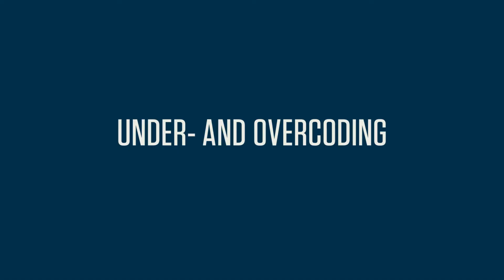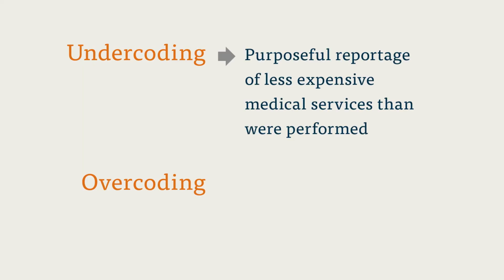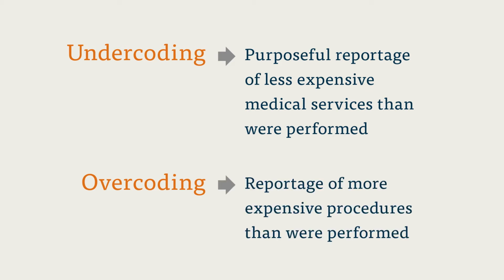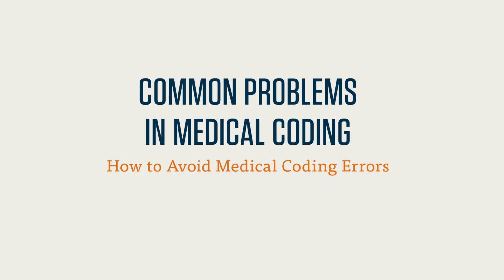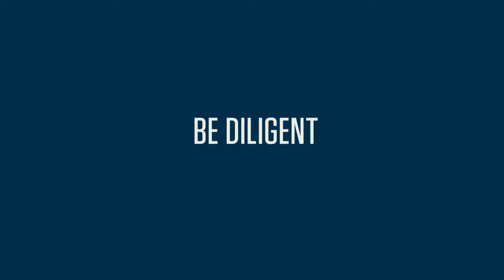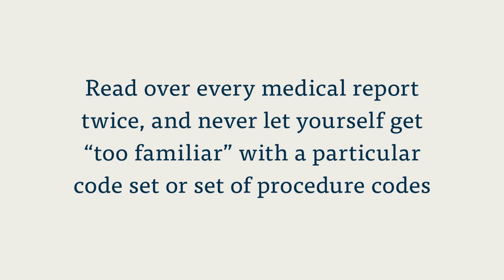Common Problems in Medical Billing and Coding